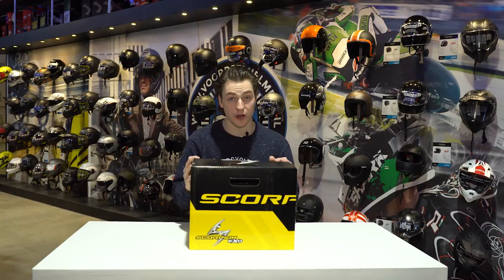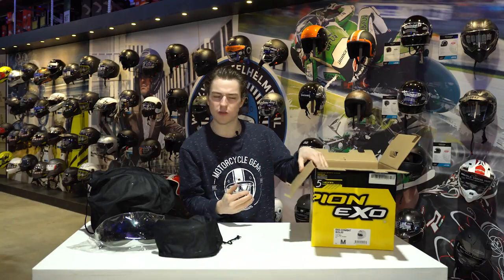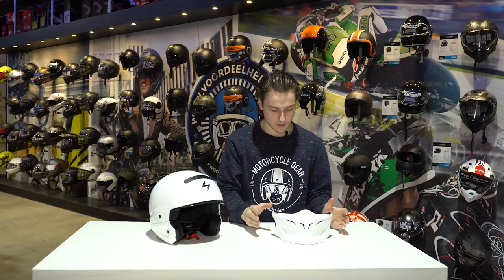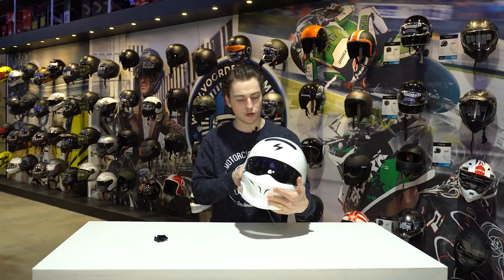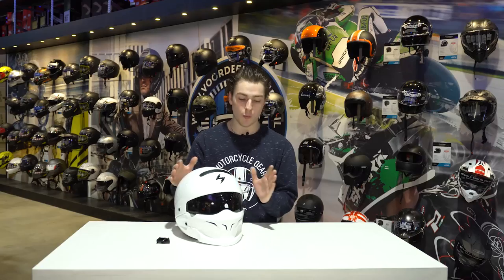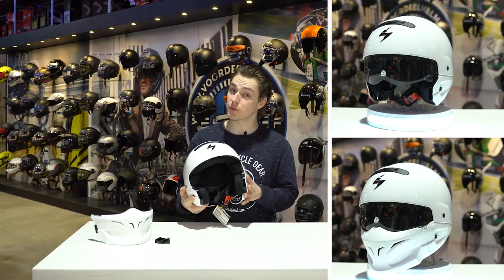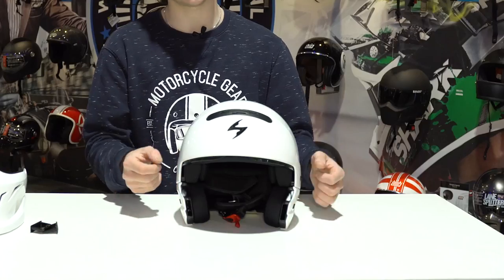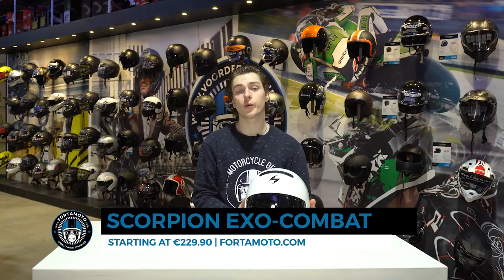Scorpion Exo Combat unboxing / review | FortaMoto.com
The Scorpion EXO-Combat a must have if you ride a big naked bike and you want to complete your look. The shell is made from polycarbonate and the beauty of this helmet is that you can use it as an open face helmet and a full face helmet.

Scorpion EXO-Combat specifications:

Polycarbonate outer shell
Chin bar is removable
Air intakes for ventilation
Light smoke visor and dark smoke visor included in the box
Suitable for wearers of glasses
Moisture draining interior
Useable as open face helmet and full face helmet